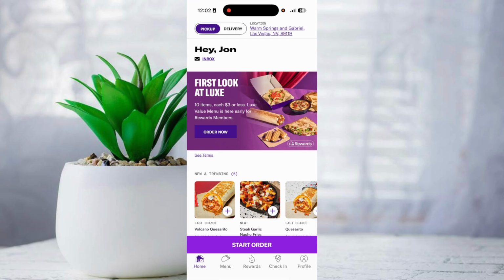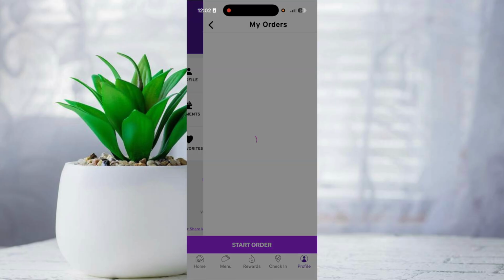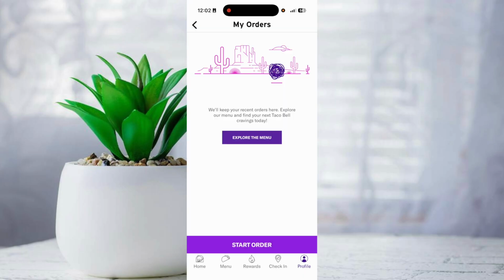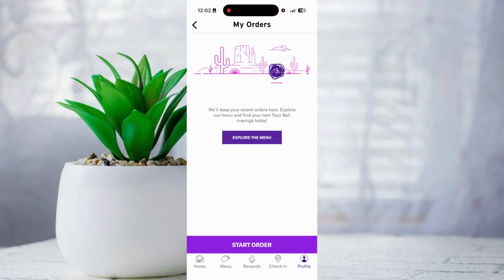How To See Your Past Orders On The Taco Bell App: Easy Guide!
Want to view your previous Taco Bell orders? This easy guide shows you how to find your order history in the Taco Bell app and review past purchases. Learn how to access your account, navigate to your order history, and view details from previous pickup and delivery orders. Whether you need to reorder a favorite meal or check a past transaction, this tutorial helps you quickly find your Taco Bell order history.